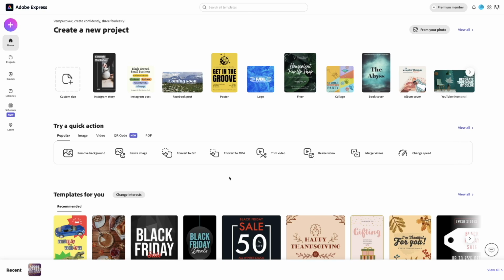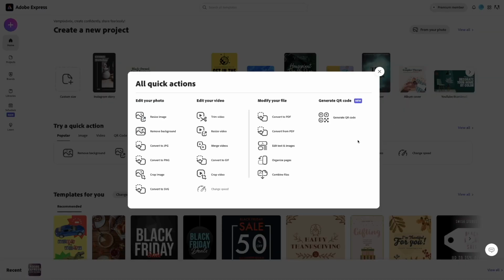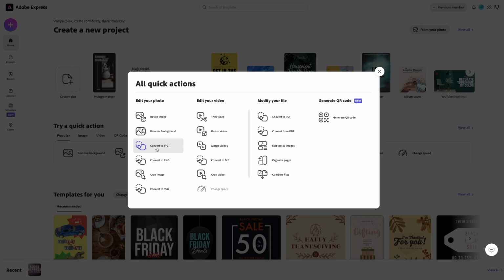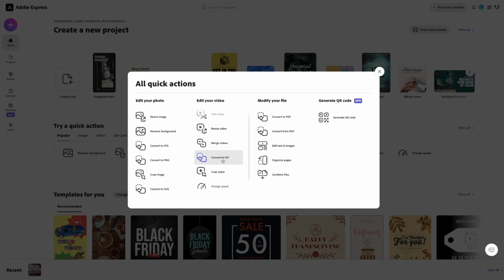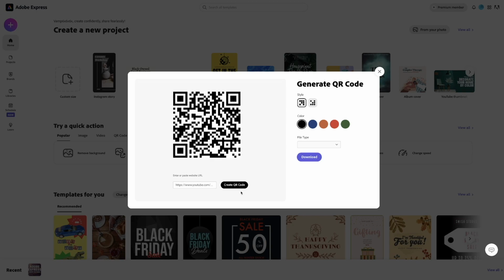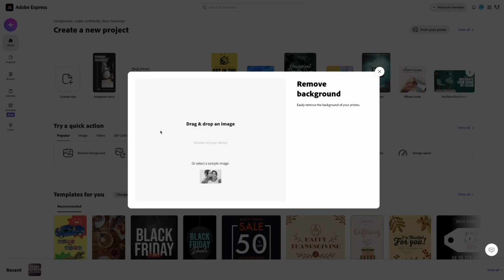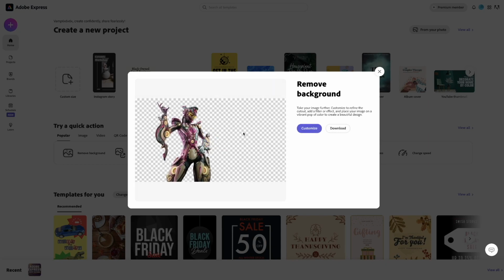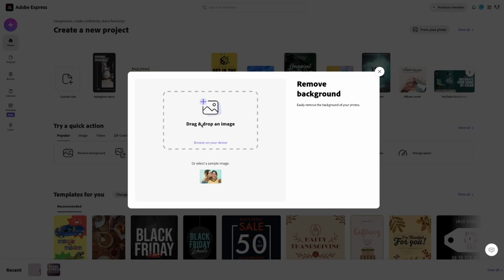Remove Backgrounds With Adobe Express Quick Actions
I'm going to show you how to remove backgrounds, generate QR codes, and more with Adobe Express.

★ PLUGINS & STUFF ★

★ ABOUT ME ★